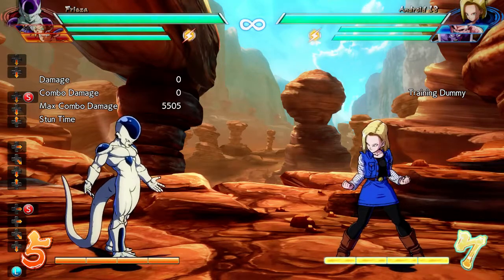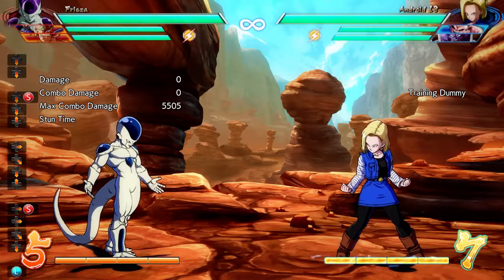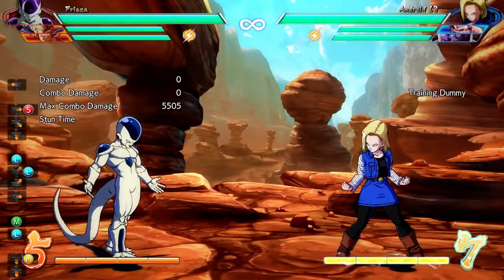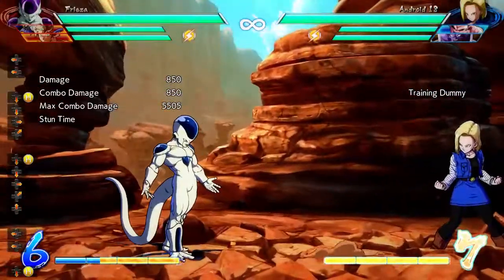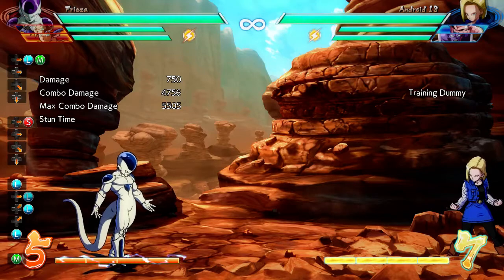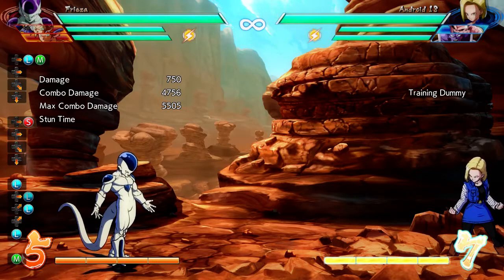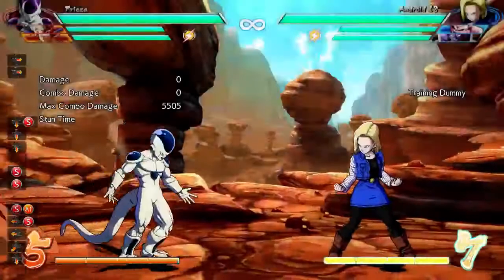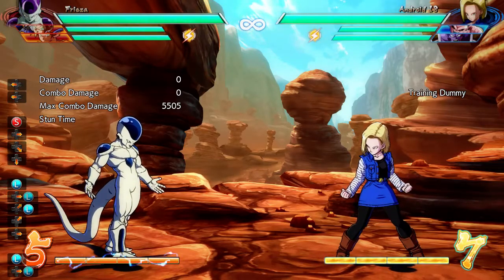Video Response: Rooflemonger's Frieza Combo Guide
I love Rooflemonger's videos, but there was a few things he didn't show in his Frieza combo video that I wanted to go over just to make sure everyone could learn as much as possible about our Galactic Overlord